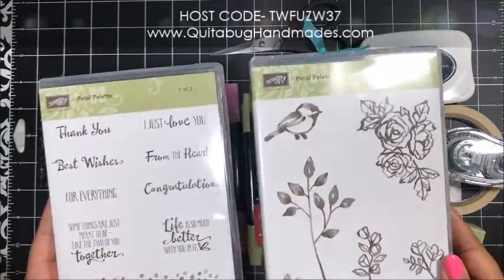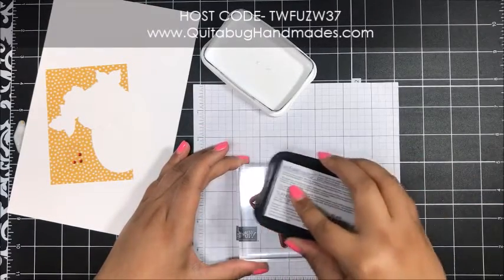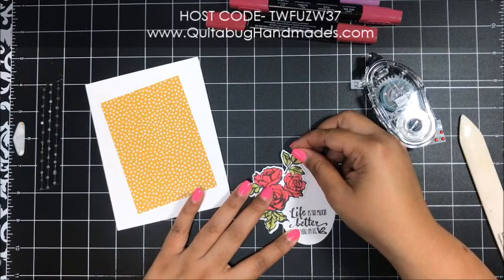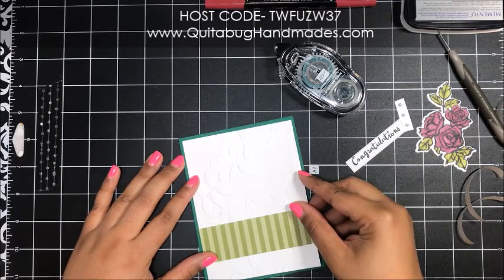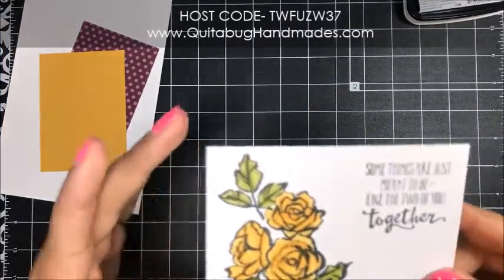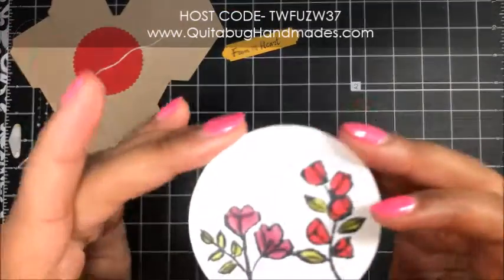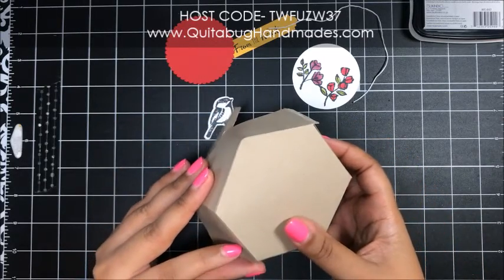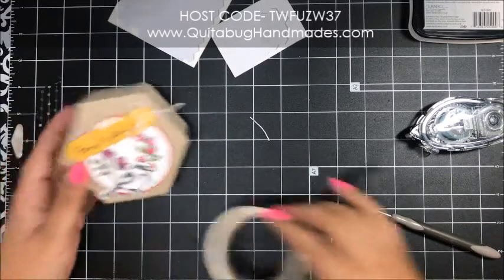Stampin' Up! Petal Palette {FREE} Card Kit| Club Quitabug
HOST CODE- T7HEDWKV